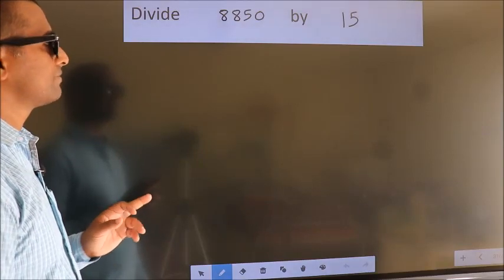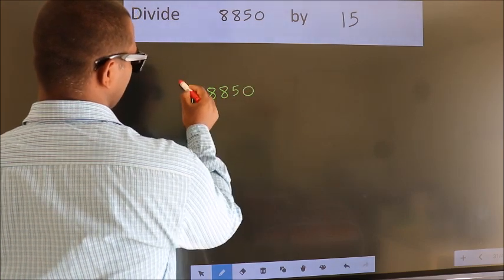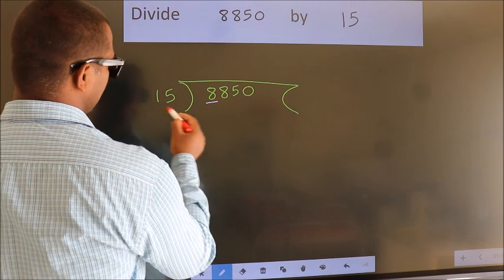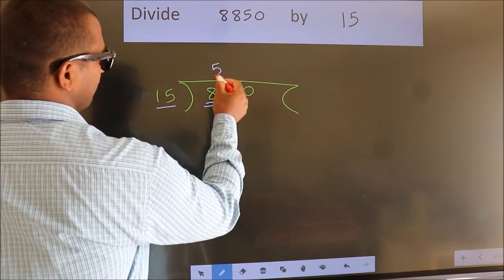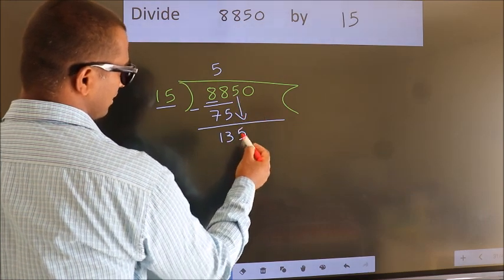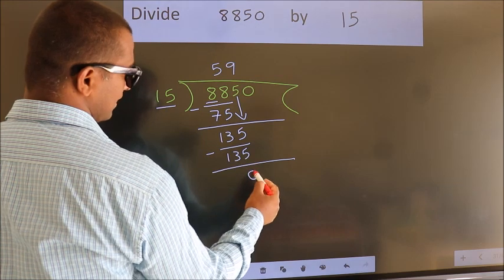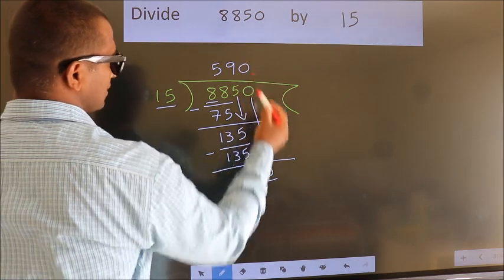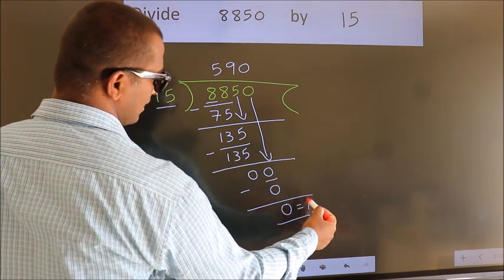Divide 8850 by 15